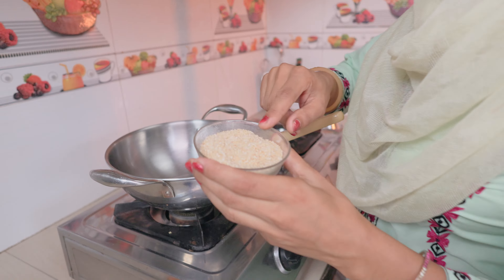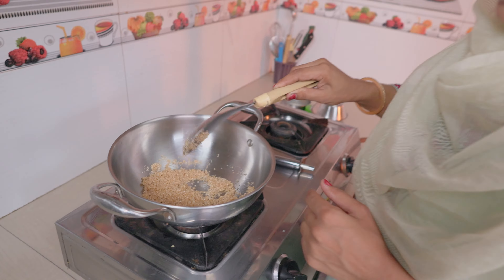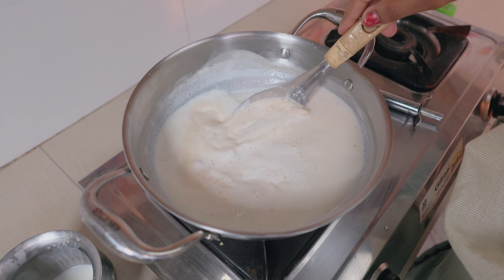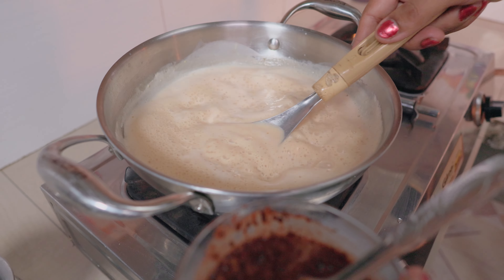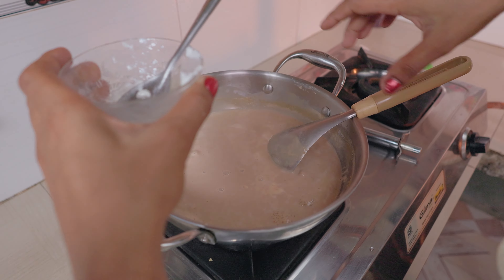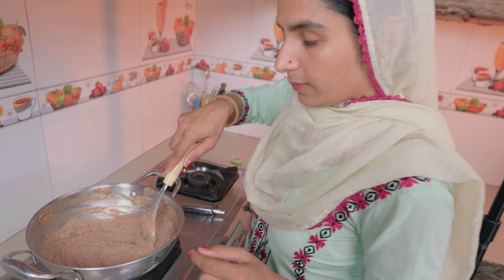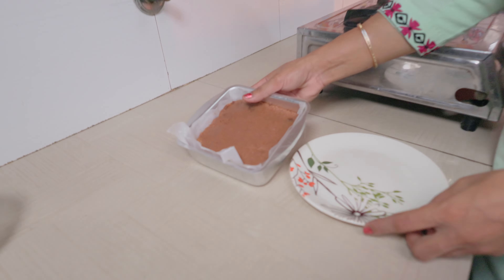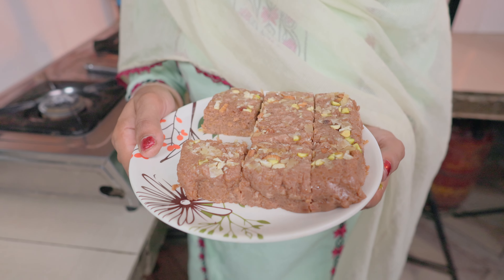ਦਲੀਏ ਤੋਂ ਬਣਾਓ ਬਹੁਤ ਹੀ ਸਵਾਦਿਸ਼ਟ ਬਰਫ਼ੀ | Instant Halwai Style Barfi